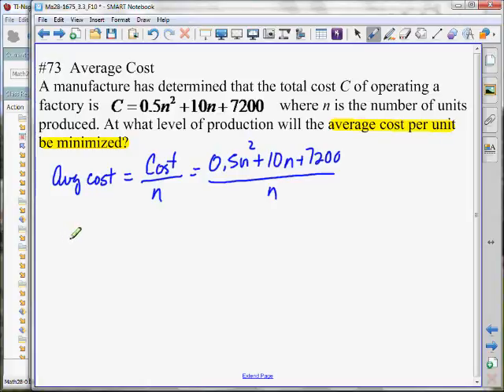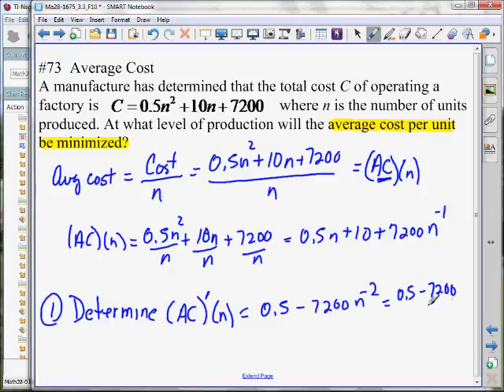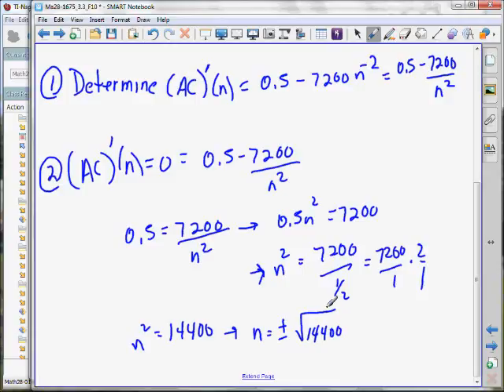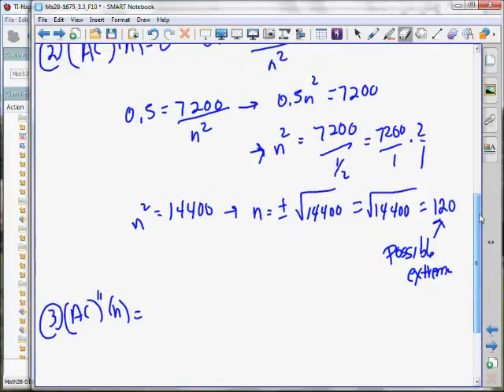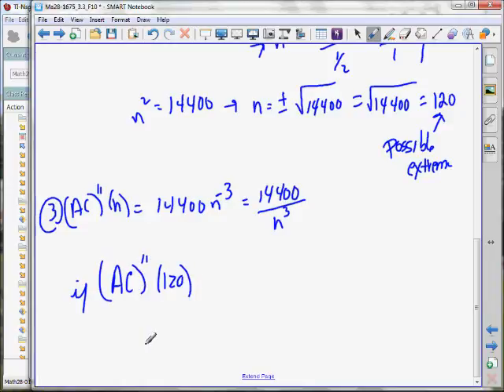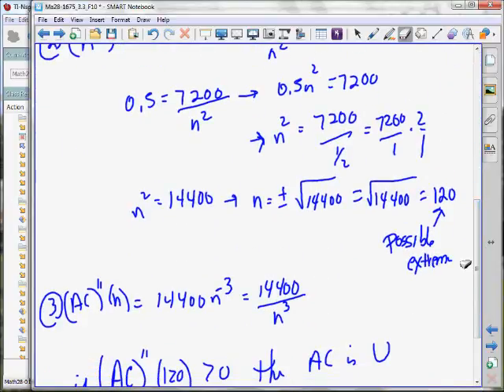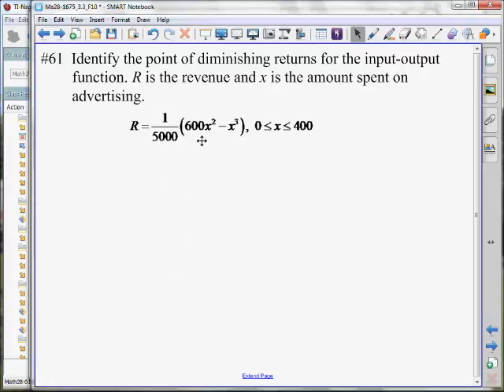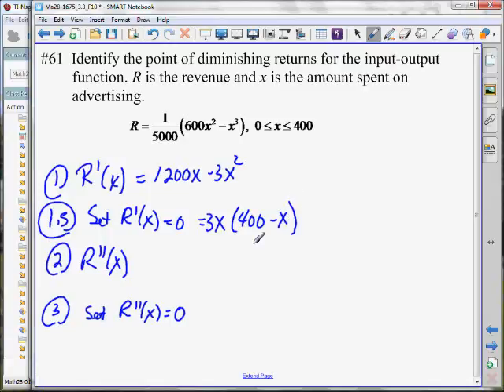Math28 Sec3.3C for Thursday 11-11.wmv